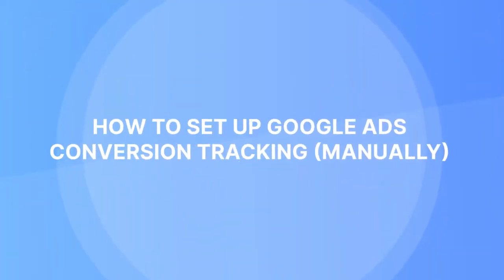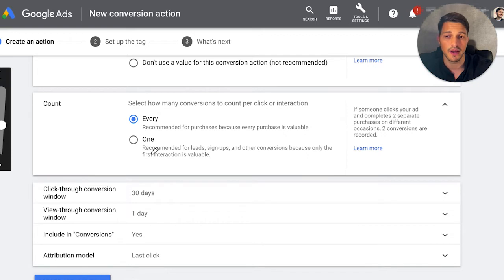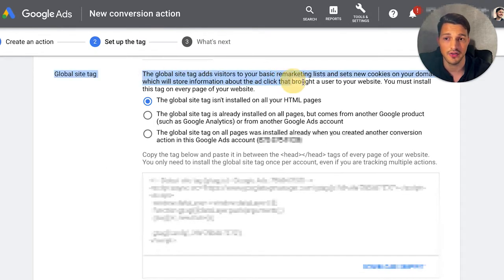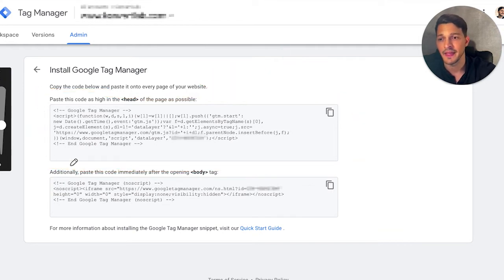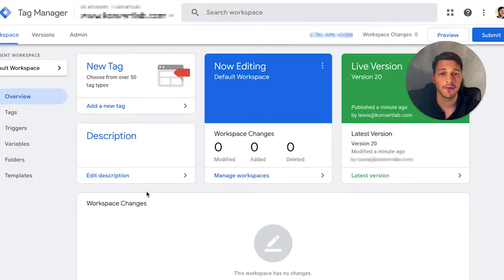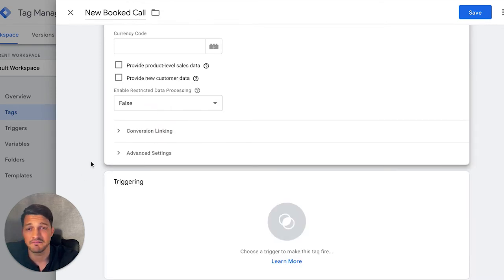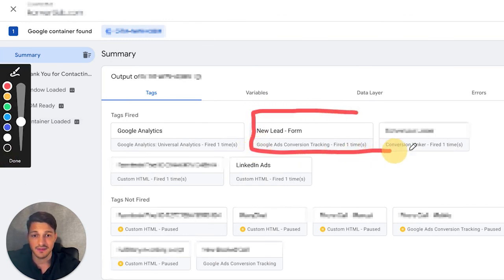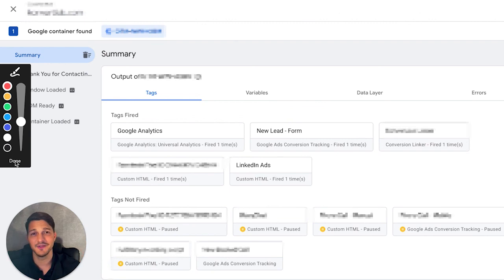How to Use Google Ads Conversion Tracking w/ Google Tag Manager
Setting up Google Ads Conversion Tracking can be pretty easy, especially with Google Tag Manager. But I'm going to show you how to manually set up the code too so you have options.
↘️ Video Notes ↙️